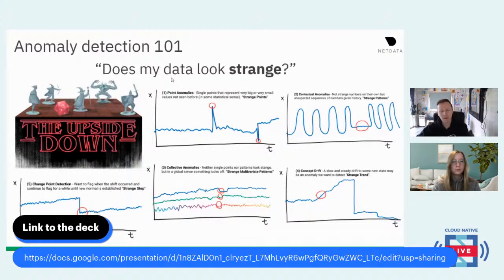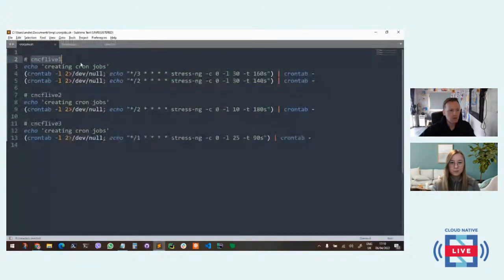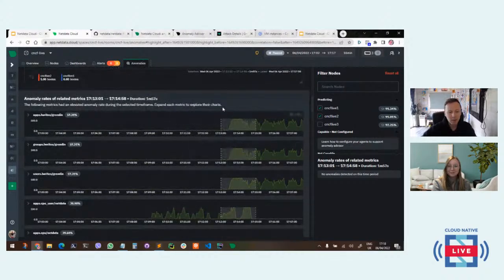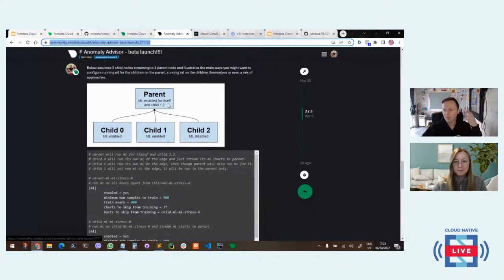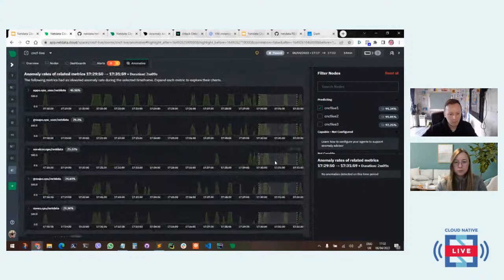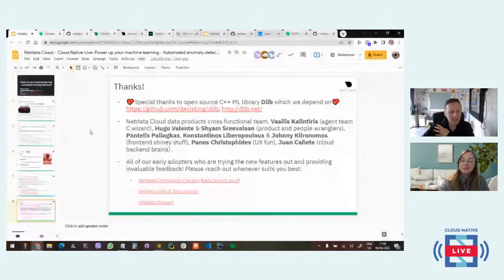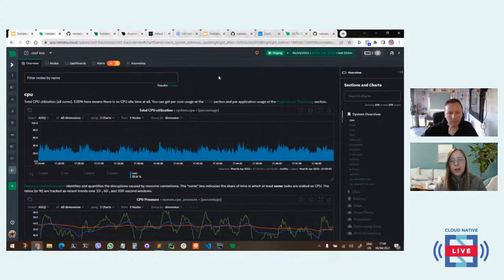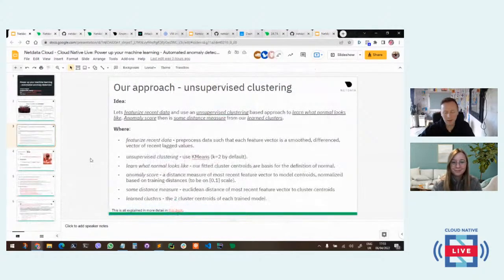Cloud Native Live: Power up your machine learning - Automated anomaly detection